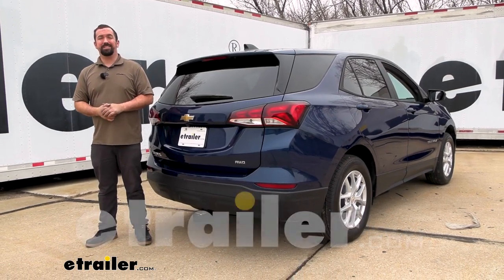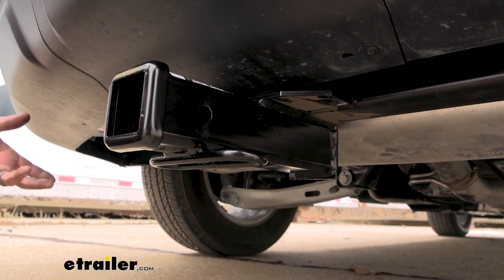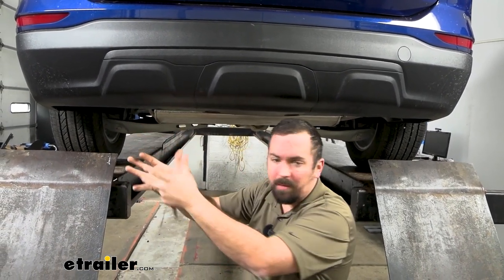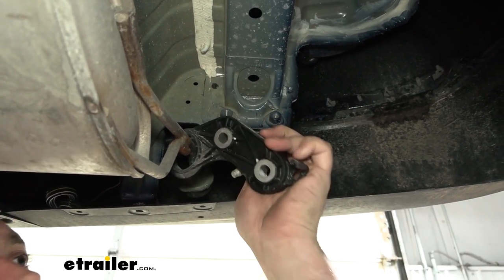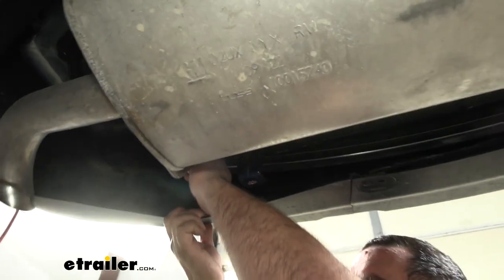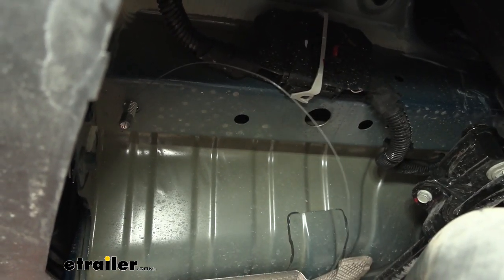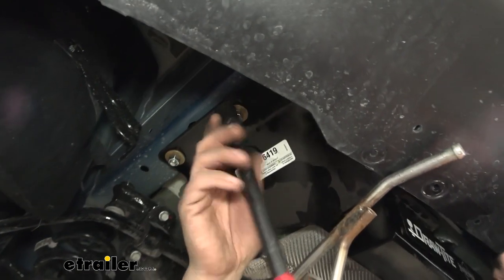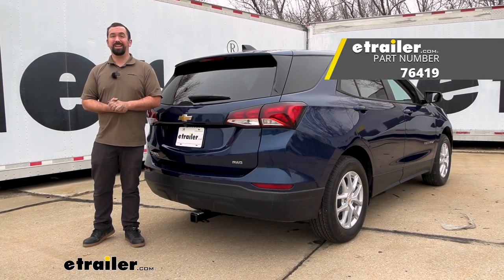etrailer | Setting up the Draw-Tite Max-Frame Trailer Hitch Receiver on your 2023 Chevrolet Equinox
Hello neighbors, it's Brad here at etrailer and today we're taking a look and installing the Draw-Tite trailer hitch receiver on a 2023 Chevy Equinox.  Now this is what your hitch is gonna look like when it's installed on your Equinox and the great part is this is a hidden cross tube.  So the only thing that you're gonna see hanging down from the bottom of the vehicle is the two-inch by two-inch receiver tube opening.  And that's really nice because being the two inch means that it's pretty universal.  So you're gonna have plenty of options when it comes to cargo carriers, bike racks, or ball mounts.  Now all of those are gonna stay in place with a 5/8 pin and clip and that is not included with the hitch.

A lot of your accessories will come with one which is really nice to have.  But if you wanna pick up a locking version those are really great too because you can put those in place, put your accessories in, lock 'em and no one's gonna walk away with them.  You can check out etrailer.com for some of those.  Now if you're planning on pulling a trailer you do have some easy accessible safety chain loops.  So a standard S hook works great larger clevis style is even gonna work well on here.

Now speaking of towing, this is rated at a gross trailer weight rating of 4,500 pounds which is gonna be the weight of the trailer plus the accessories loaded up.  You also have a tongue weight rating of 675 pounds which is the downward pressure that's put on the receiver tube opening.  So that's gonna be a lot of your suspended accessories like your cargo carriers, your bike racks.  At 675, that's pretty high so it's gonna be really hard to overload that.  And as far as towing goes, you're gonna wanna make sure to check the vehicle's owner's manual and that way you can compare that with the numbers on the hitch, take the lowest of those two that way you're not overloading it and you're gonna stay safe.

Now they can be used with a weight distribution hitch but those numbers are going to stay the same.  Now when choosing accessories that fold up or even a ball mount to make sure that you have clearance for your trailer, you're gonna wanna measure from the center of the hitch pin and take that measurement at 5 inches and take that into account when choosing accessories.  We also have a ground clearance here from the top of the receiver tube opening to the ground of 11 inches.  Again, that's gonna help you determine if you need a rise or a drop for a ball mount.  But also it's gonna kind of let you know that you do have just a little bit of ground clearance here.

So you're suspended accessories like a cargo carrier or a bike rack as that kind of extends the vehicle as you go up an incline that does have the chance to make contact with the ground.  So just kind of keep that in mind when you're out driving and you see an incline coming up you don't want to damage your accessories.  Now as far as getting this installed on your vehicle this one's pretty straightforward.  It can go pretty easily on your driveway or in your garage.  And I would say maybe about an hour a little bit more if you need.  But mostly it's just gonna be dropping down the exhaust a little bit so we can get our hitch up in place and then routing some hardware so it's not too bad.  And if you follow along with the video we'll make sure that you get yours installed.  So let's take a look.  To begin our installation we're gonna be underneath our rear fascia here and there's gonna be two T15 torques bits that attached to a bracket and that's gonna allow us to open up our bumper a little bit more to get our exhaust to drop down.  So go ahead with your T15 and take these two off.  And throughout the installation there is gonna be some more hardware that we're gonna be gonna be taking off.  So just make sure you have a nice organized spot for your hardware.  It's gonna make reinstallation a lot easier.  Next we're gonna need to lower down our exhaust isolator bracket.  So if you look underneath, you're gonna see the two studs going through here and it's gonna be a 15 millimeter socket to get that.  Now I recommend having a swivel heads ratchet it's gonna make it a little bit easier, so just kind of reach up there, you'll feel both of them and we'll get those loosened up and taken out.  Now you should also be able to get a ratcheting wrench in here.  You kind of have this nice open pocket to be able to gain access.  So whatever works best, just go ahead and get these two taken out and repeat that on the other side.  Now we should be able to remove our brackets here.  It's got this little tab that kind of slid